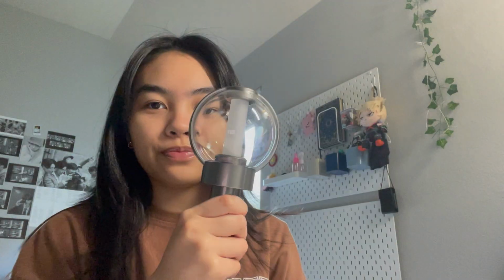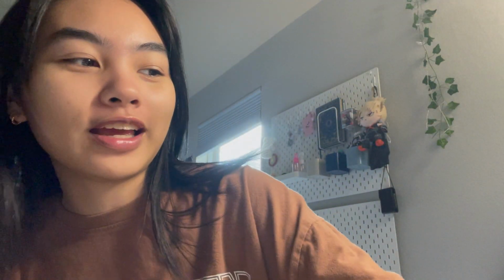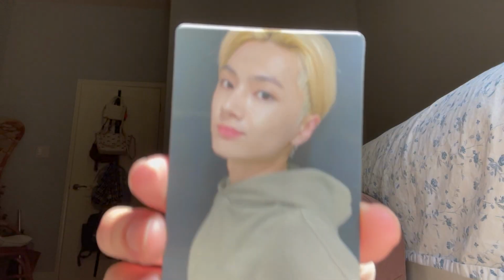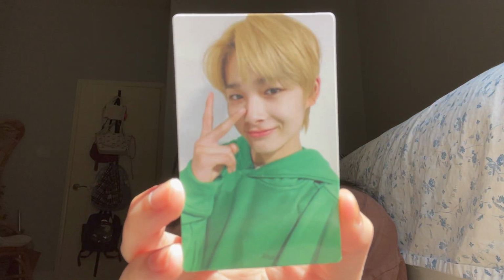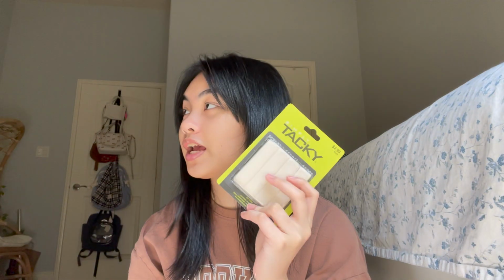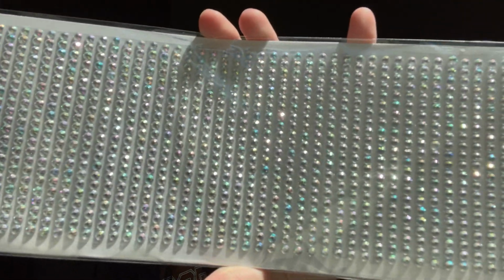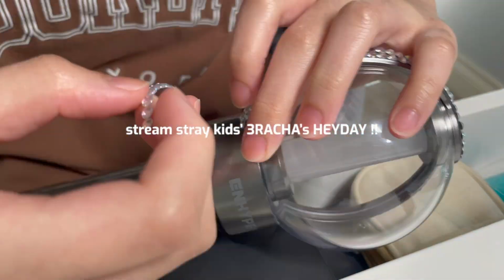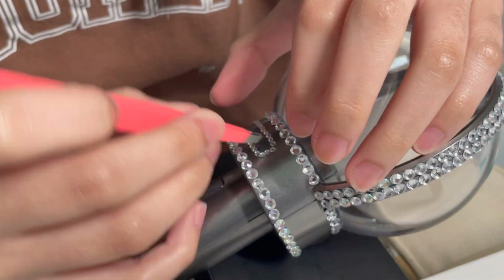decorate my ENGENE bong with me!! (enhypen lightstick)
hey everyone! i hope you've had a good week (っ˘ω˘ς )
today i'm decorating my light stick while i talk about some stuff! enjoy ♡
i mentioned i used talk to me in korean, but the correct website is howtostudykorean, my apologies!

ꨄ sub count: 387

ʚ time stamps ɞ
00:00 - intro
03:05 - decorate & chat
07:59 - decorating timelapse
10:40 - reveal

✿ threads: mika.elisee
✿ art ig: sketchmika_
✿ twt: mika_elisee

mika elise ♡